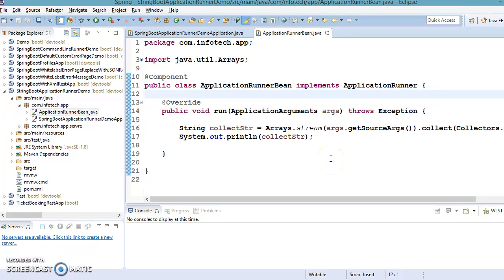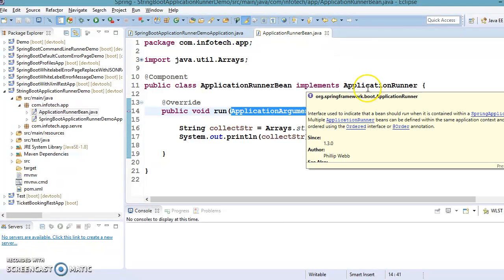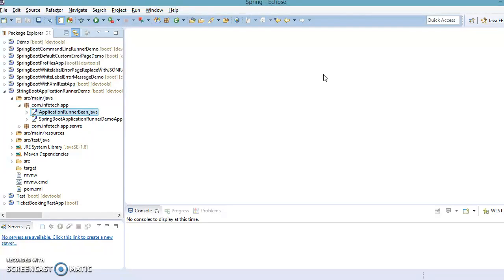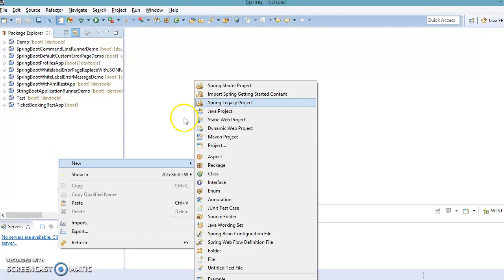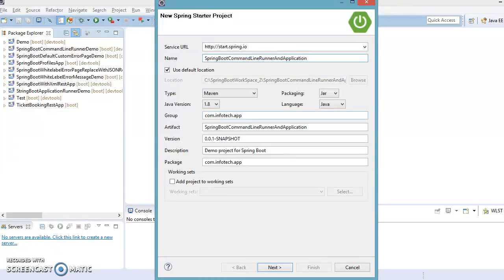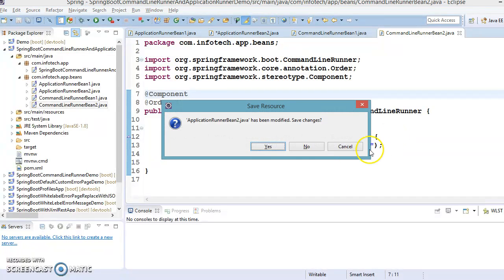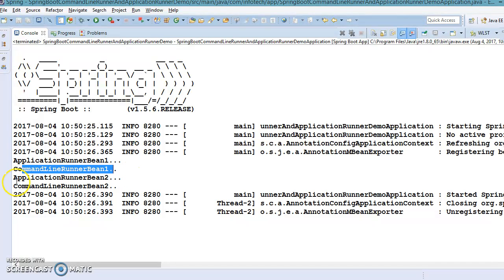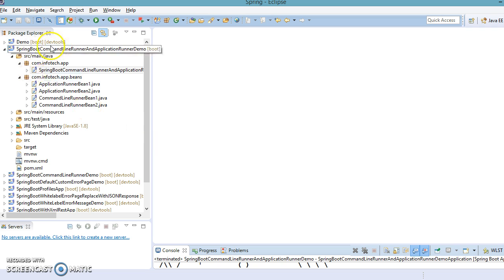49.Order of CommandLineRunner and ApplicationRunner